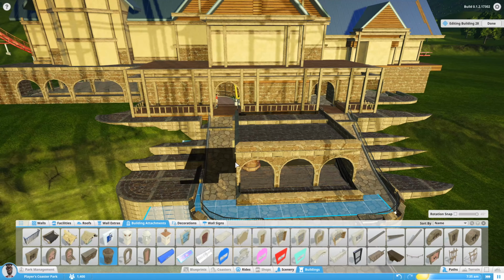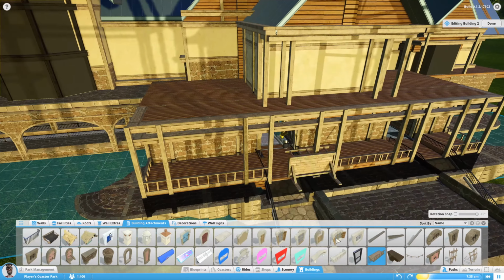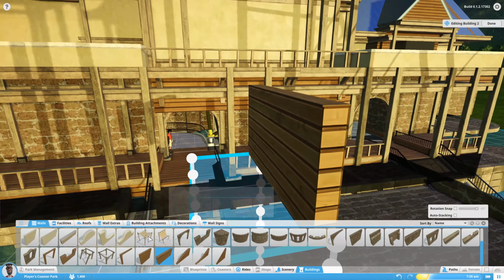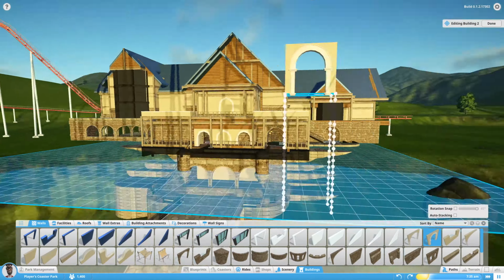Haunted House Dark Ride Part 2 - Planet Coaster [4k 60fps]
The second part of a (very) long series in which I explore the development of a haunted house dark ride in a similar vein as the haunted mansion in Disneyland.